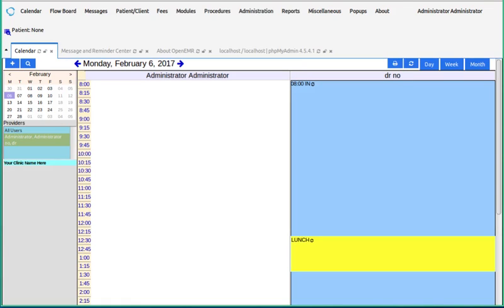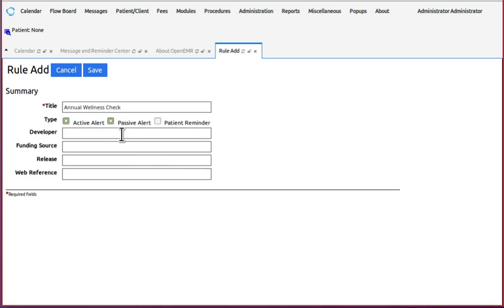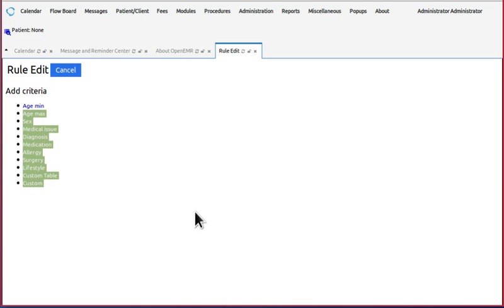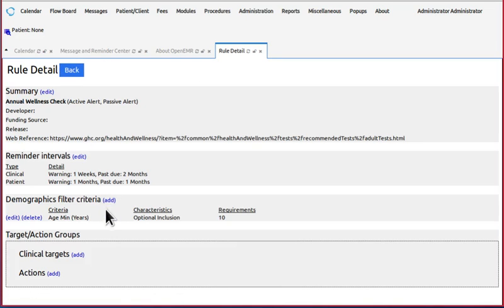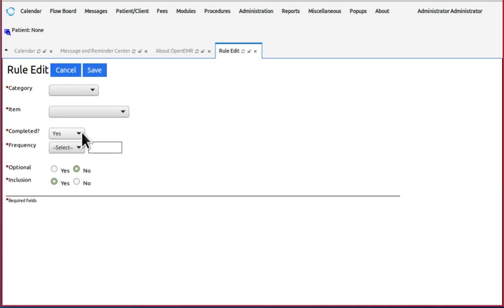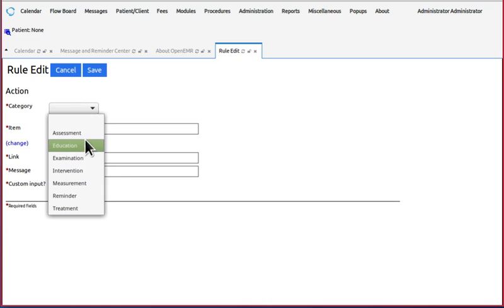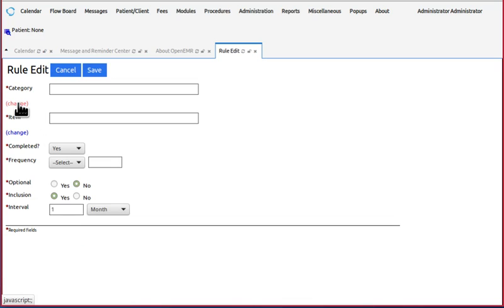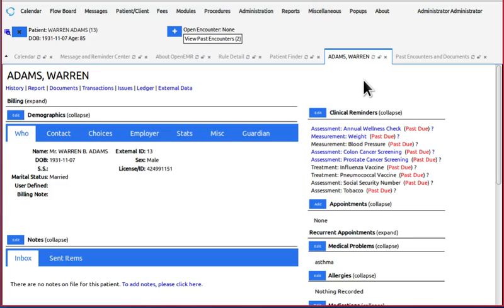MI2 OpenEMR 5 Create a CDR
How to create a CDR - in OpenEMR 5 (dev)